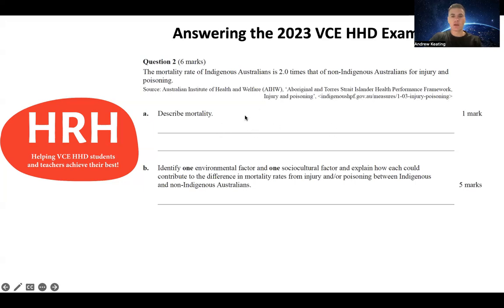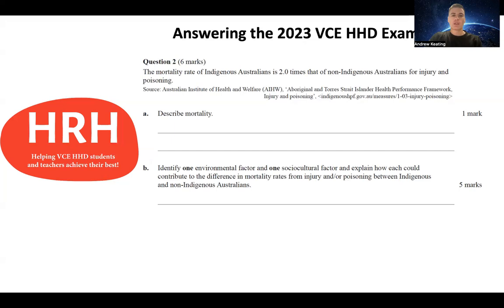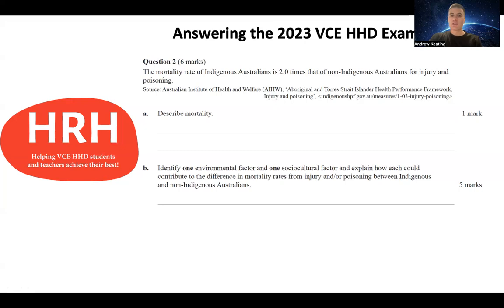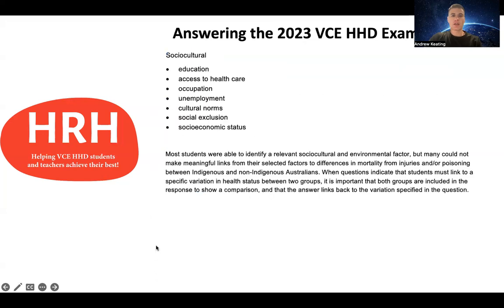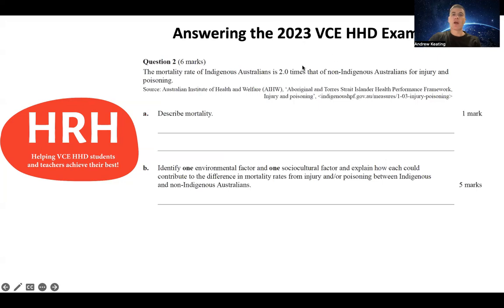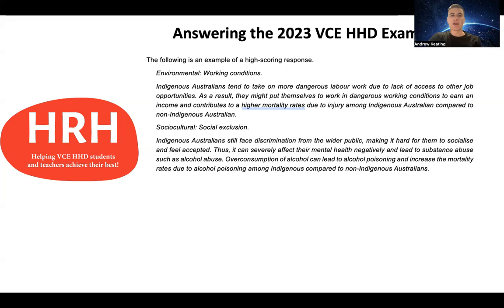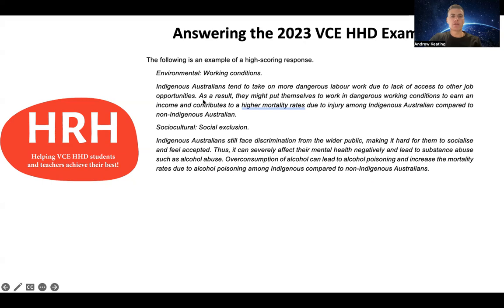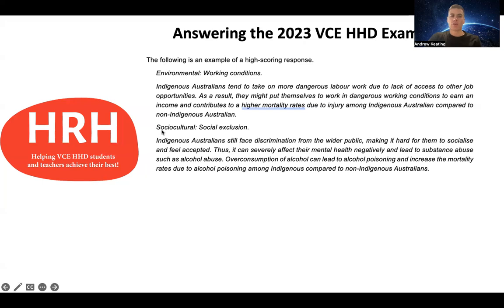Answering Q2 from the 2023 VCE HHD Exam.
This video aims to support students to answer Q2 from the 2023 VCE HHD Exam.